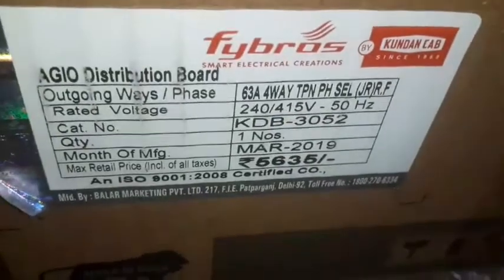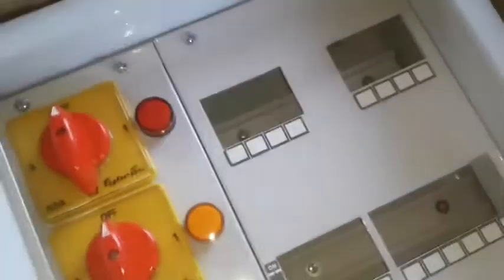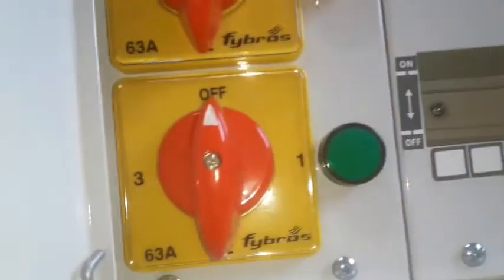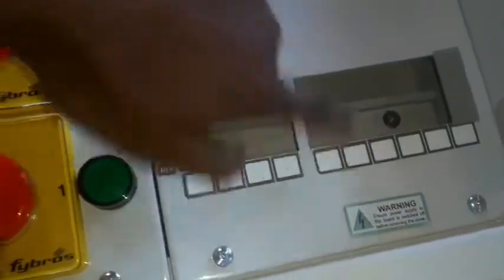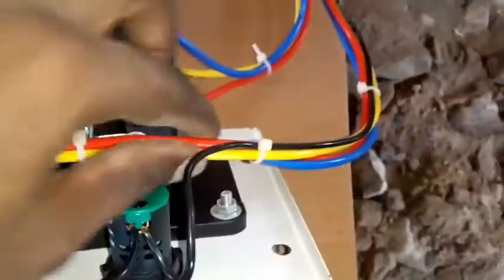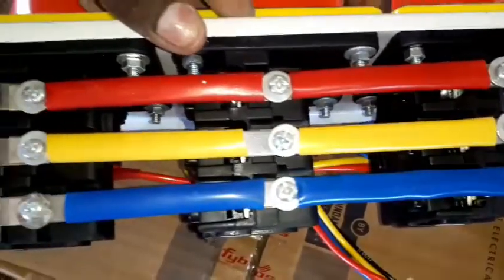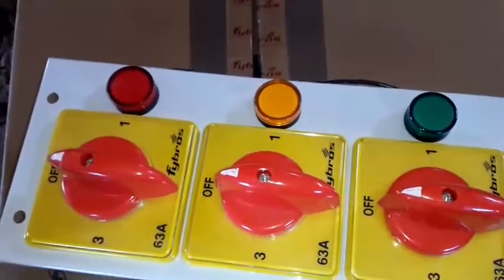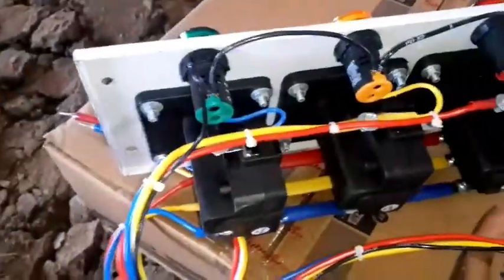How to MCB distribution board unboxing and 3 phase ROTARY switch connection explain tamil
MCB DISTRIBUTION  BOARD AND price
UNBOXING  WITH 3 PHASE ROTARY SWITCH